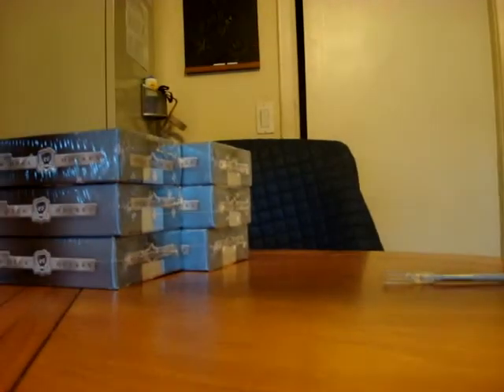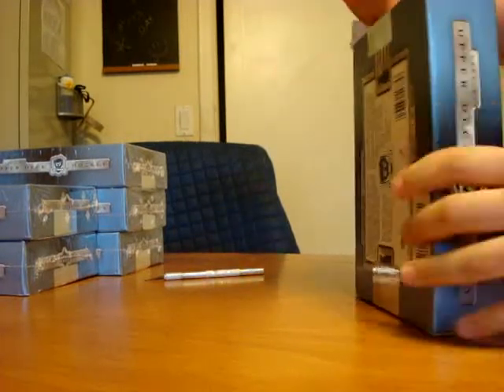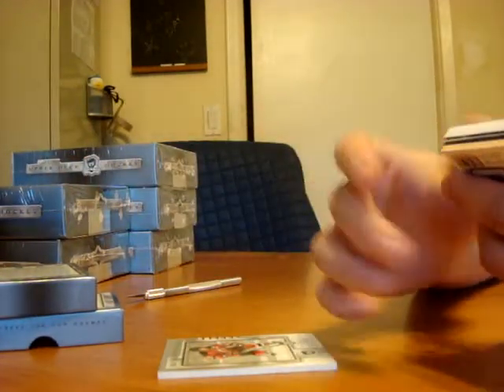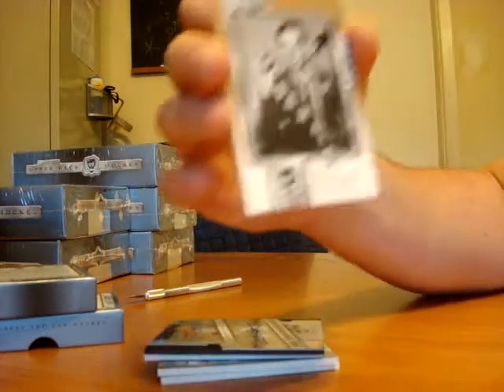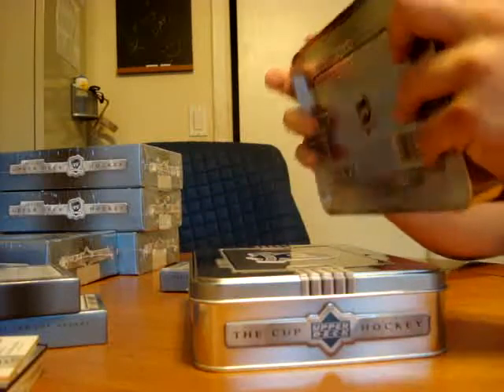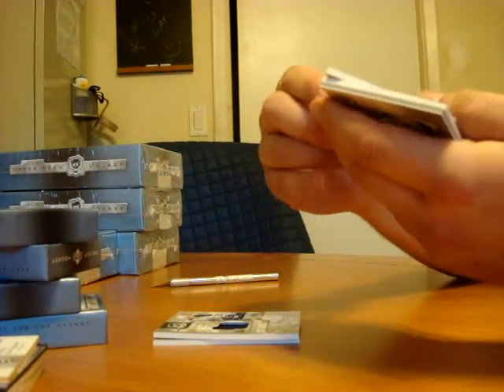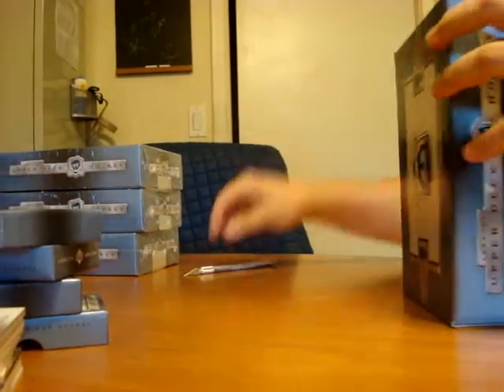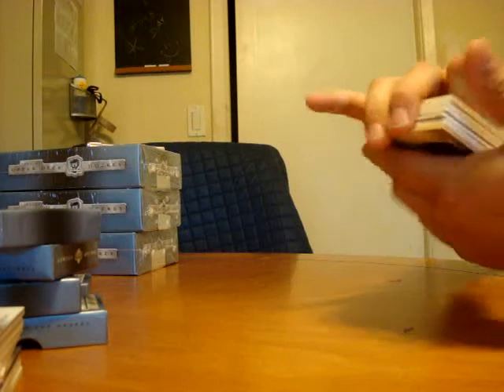06/07 UD The Cup Case Break Pt. 1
06/07 UD The Cup 6 tin Case break.